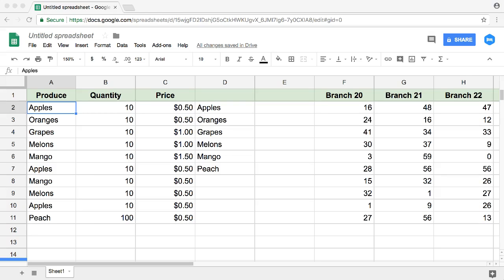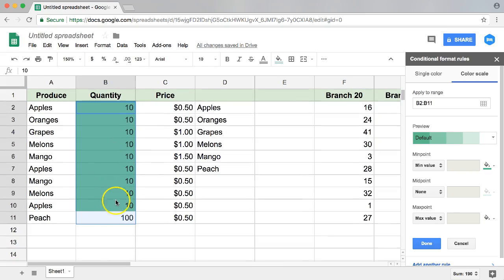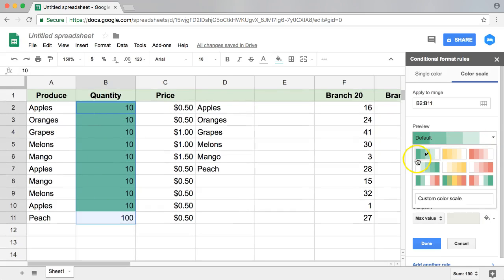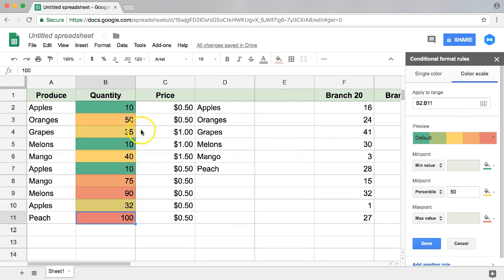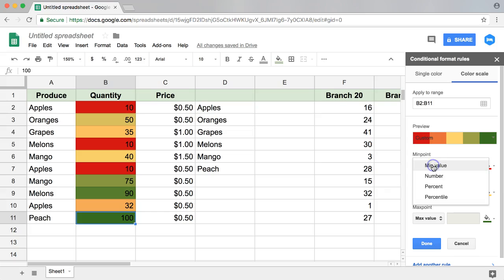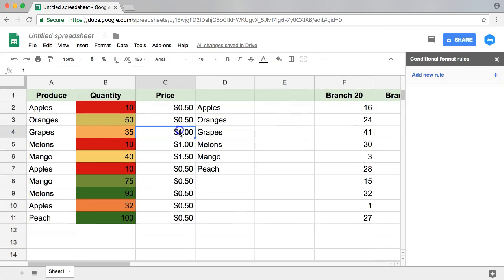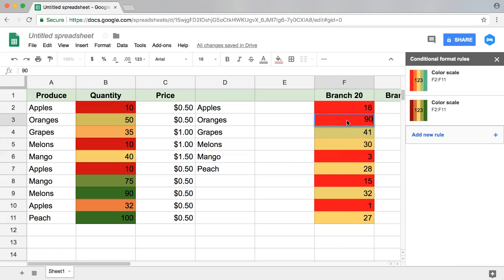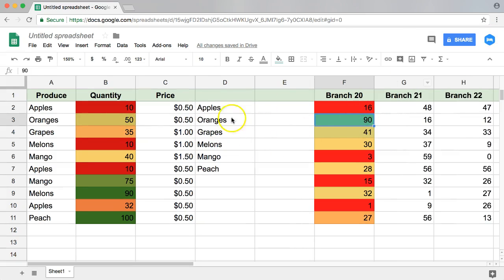Google Sheets Conditional Formatting 2018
In this video you will learn how to use Google Sheets Conditional Formatting 2018.

Google Sheets is highly underrated because it is really powerful and great. It has many options and now it is time to explore Google Sheets.

Google Sheets, Google Spreadsheets,